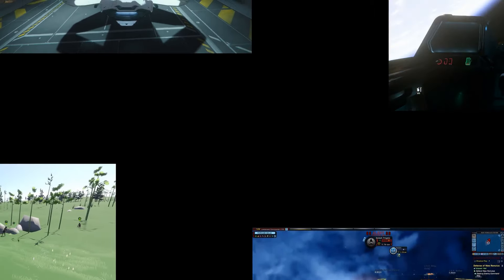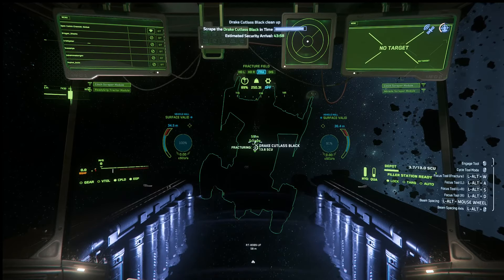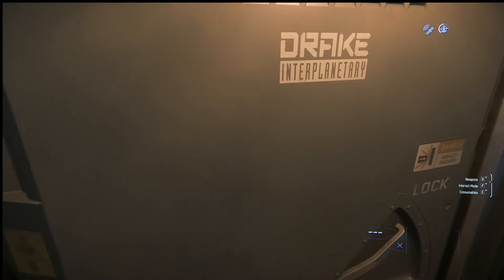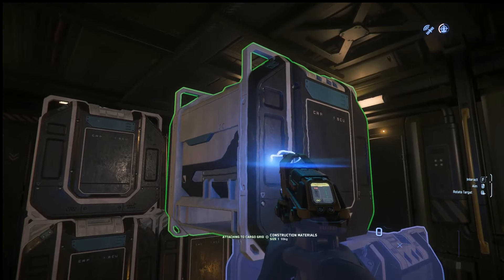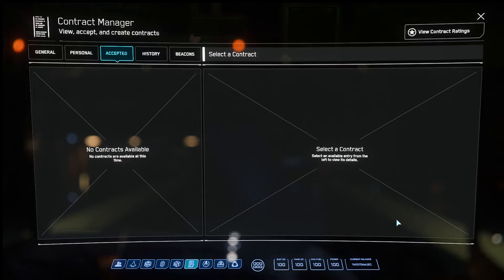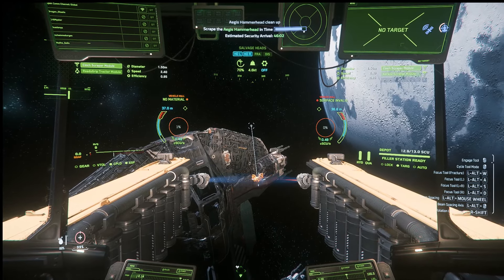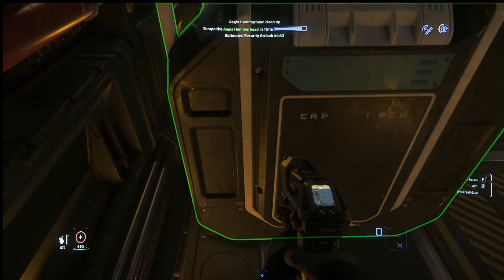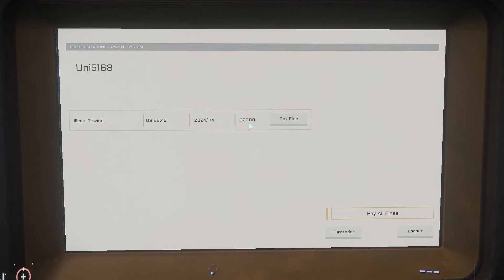Star Citizen - Episode 081 - I Bought Myself a SHIP! Part 3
Hi All,

I think I can say that after several good gaming sessions, you can indeed make some decent aUEC with this ship once you get over the learning curve.

For this patch anyway, this was rather stable, and enjoyable, so yeah, this will be something that I will do for sure every now and then!

Unless of course I loose the ship in the next patch!

(Patch 3.22.0)